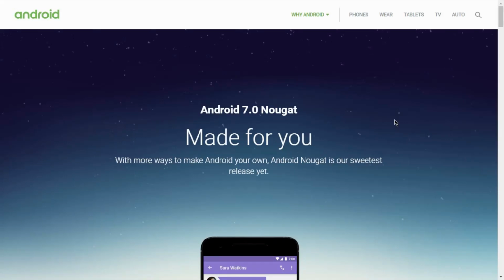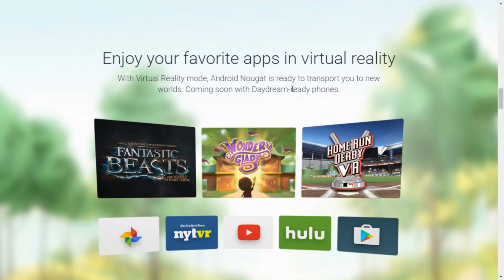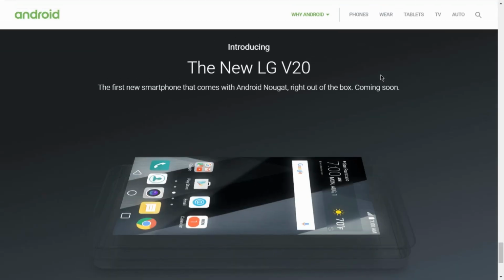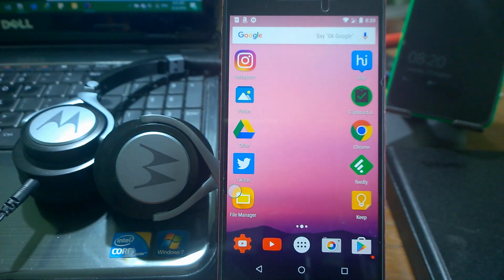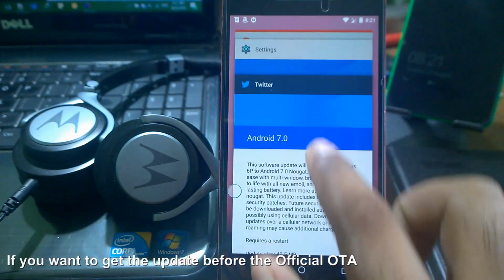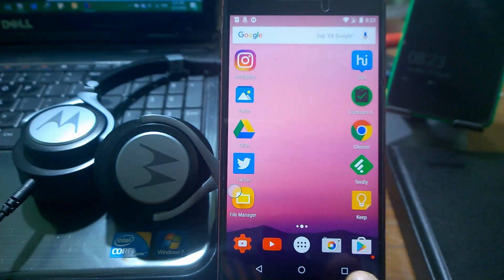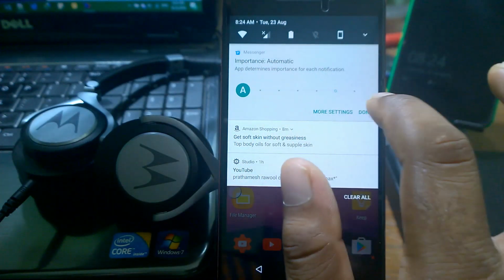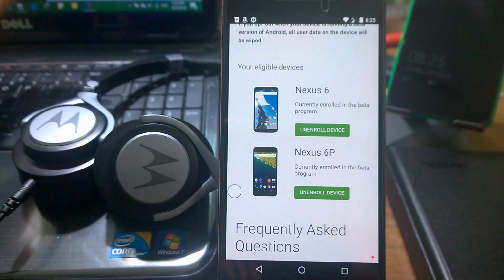Android N Nougat 7.0 Final Official Update Review (New Features, How to Install, Nexus 6P, Nexus 6)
Android 7.0 Nougat is officially available for the Nexus 6, Nexus 5X, Nexus 6P, Nexus 9, Nexus Player and Pixel C (and the General Mobile 4G Android One), but your phone may not get the OTA (over-the-air) update for another couple of weeks. In this video will see new features, important points and how to update the nexus device with Android N.

*** MENTIONED VIDEOS ***

*** MENIOTNED URLS ***

Top 10 Android N Nougat 7.0 Tips and Tricks for Day to Day Usage

Android Nougat N 7.0 Developer Preview 5 (NPD90G) Review - Top 10 New Features and Changes

New Google Nexus 2016 Launcher (Android Nougat Release Date, Nexus 2016 Release Date)

*** POKEMON GO ANDROID ***
Pokemon GO SIGHTINGS 5 Facts you should know (Preview of upcoming NEARBY and SIGHTINGS feature)

Pokemon GO Hack,cheats Android [NO ROOT] Add Joystick & Location Spoofing (Play without Moving)

pokemon go gps signal not found fix, failed to detect location fix (android)

Pokemon Go Notification Alert & How to find Pokemon in Pokemon GO

how to install pokemon go in india and any country and how to play pokemon go on android

*** ANDROID N DEVELOPER PREVIEW 5 ***

Nexus 6P Android N Nougat 7.0 Developer Preview 5 Review (DP 5 vs DP 4 vs DP 3 vs Marshmallow)

Nexus 6 Android Nougat N 7.0 Developer Preview 5 Review (significant performance improvement)

BlackBerry Hub+ Suite Of Apps for Android 6.0.1 Marshmallow - Quick Review

top free and best android apps of the week july 2016

best android games of the week July 2016 (Puzle games, bubble shooter)

best android apps of the week July 2016 (1st - 8th)

5 new android games july 2016 (under 50 MB)

Top 10 best free and new android apps July 2016

top 5 best hd games for android 2016 (oneplus 3 gaming)

best android apps of the week (16th - 21st) June 2016

best android apps of the week (8th - 15th) June 2016

best android apps of the week (1st - 7th) June 2016

Best Android Apps of the Week (9th - 15th May) 2016

Best Android Apps of the Week (1st - 8th May) 2016